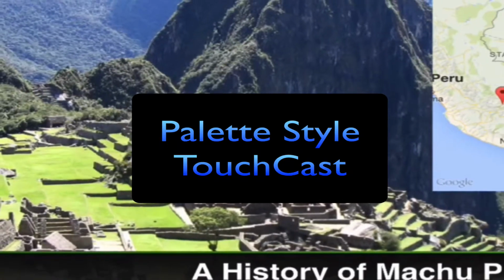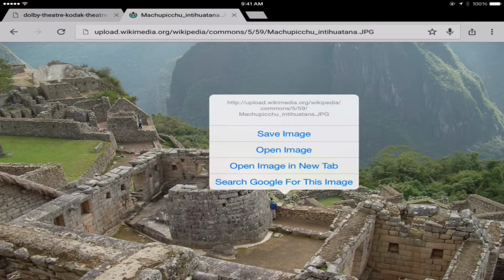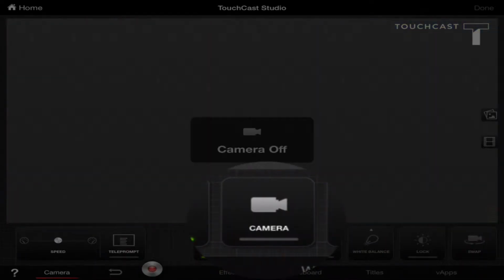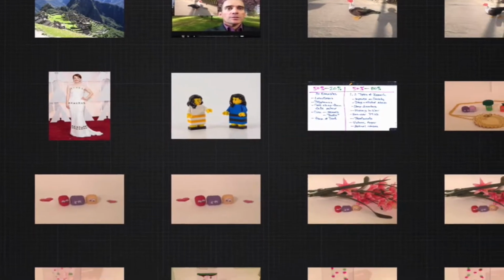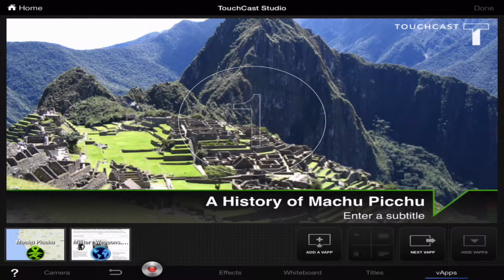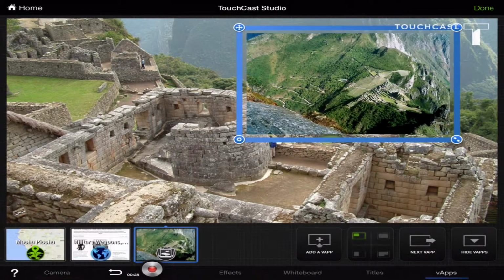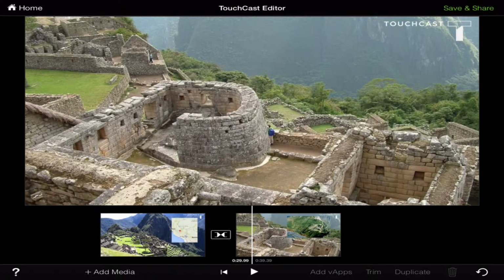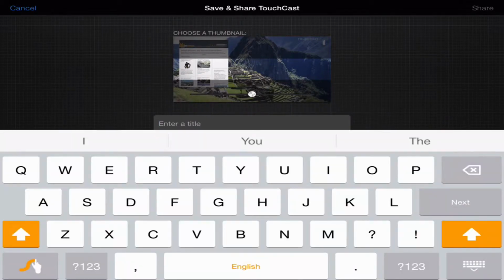Palette Style TouchCast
A quick guide to filming a TouchCast video using a video or image as a background “palette.”